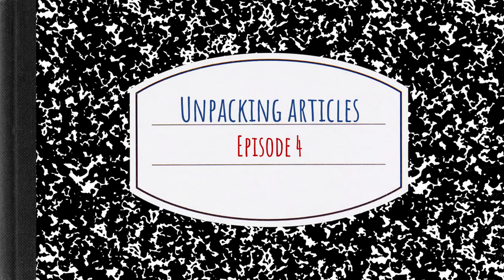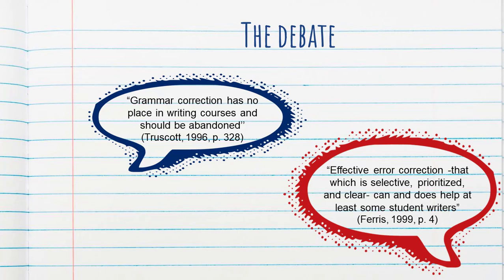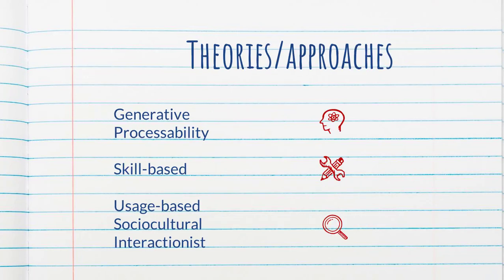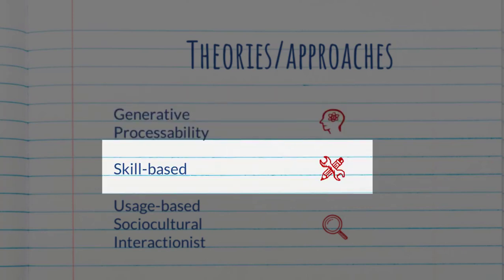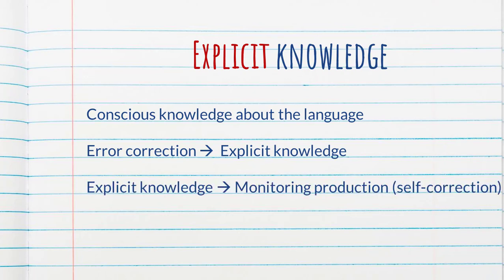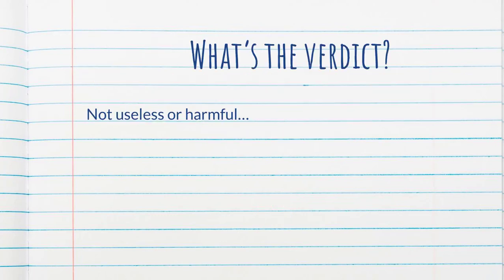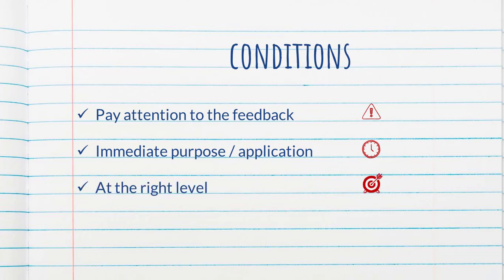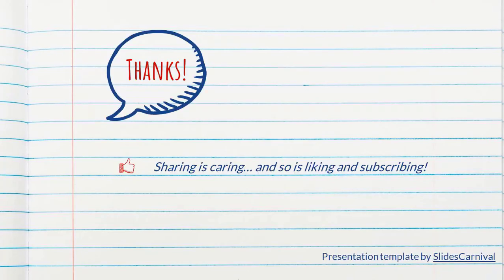Unpacking (SLA) Articles - Episode 4: Written corrective feedback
My own summary and views on a great article by Charlene Polio (2012): "The relevance of second language acquisition theory to the written error correction debate"

Also cited in the video:
Truscott, J. (1996). The Case Against Grammar Correction in L2 Writing Classes. Language Learning, 46: 327-369.
Ferris, D. (1999). The case for grammar correction in L2 writing classes: A response to Truscott (1996), Journal of Second Language Writing, 8: 1-11.